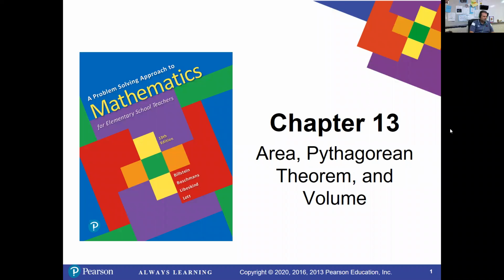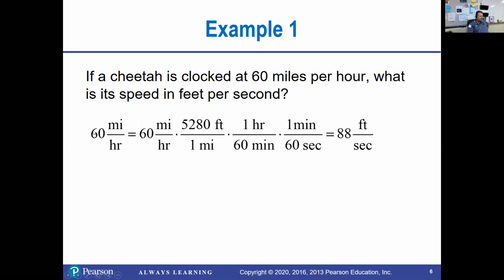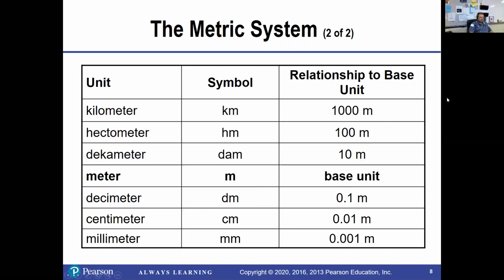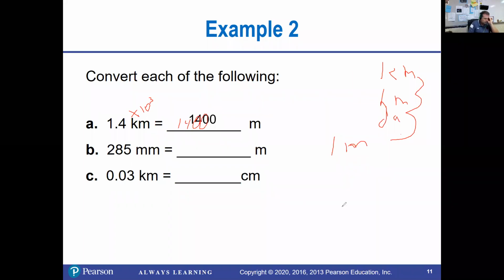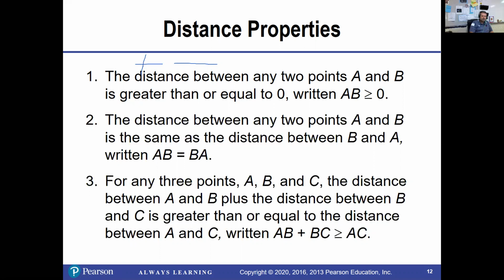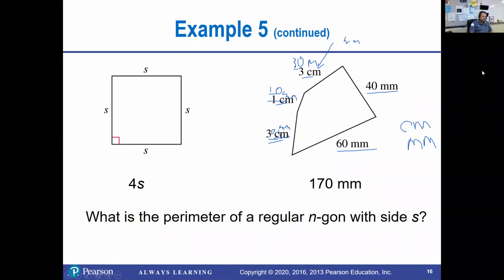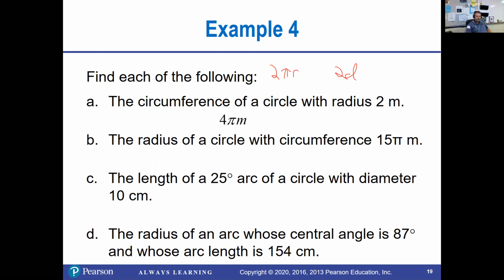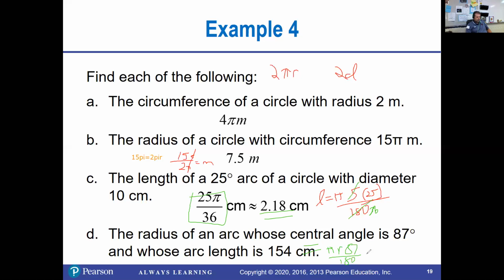1351 notes 13.1